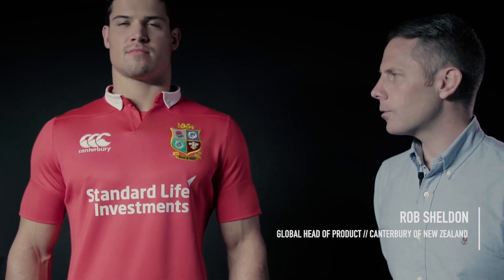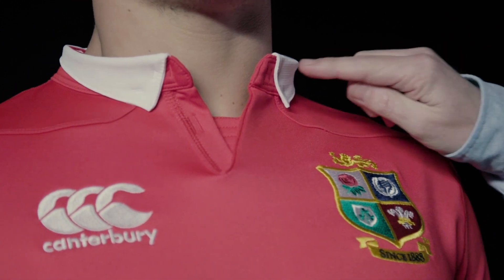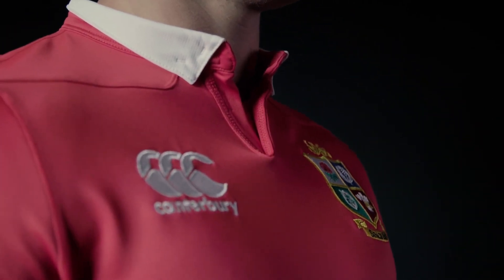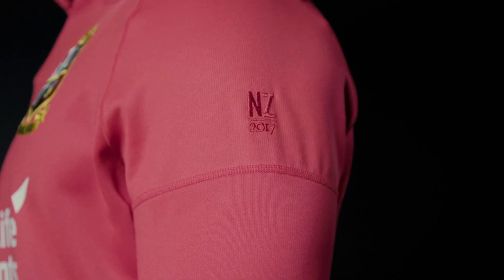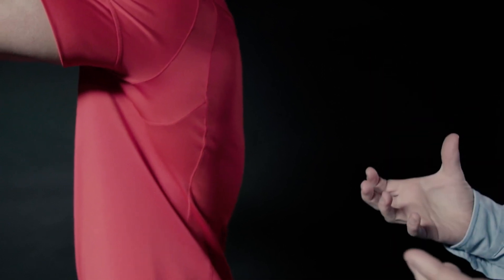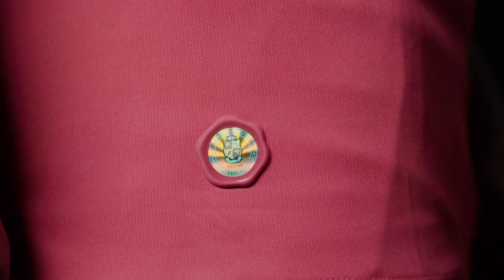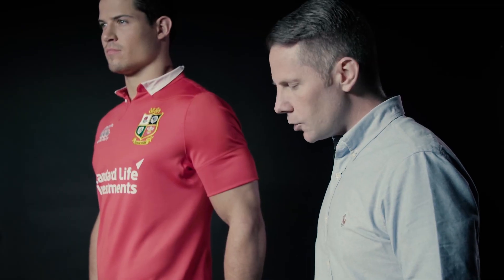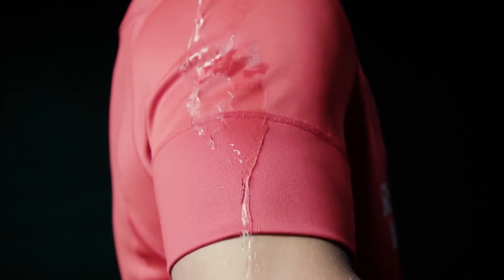THE BRITISH & IRISH LIONS 2017 ELITE JERSEY FROM CANTERBURY